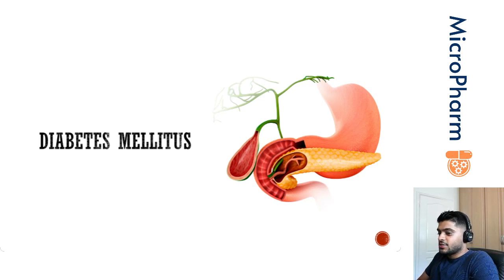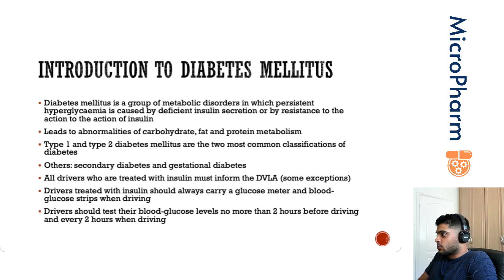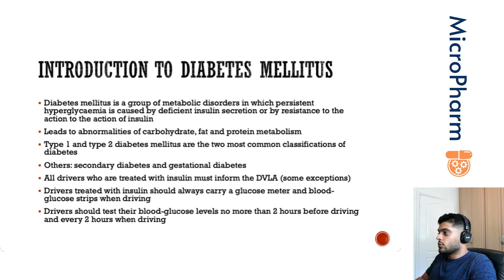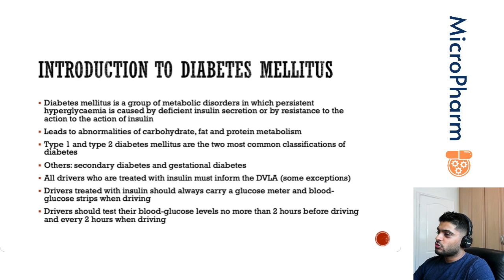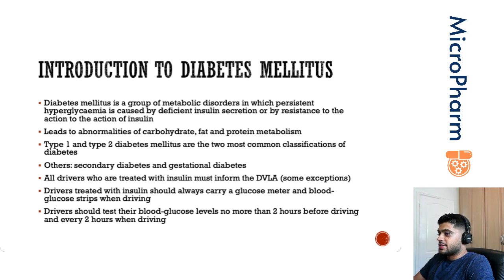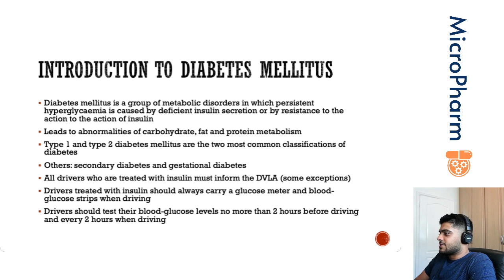Introduction to Diabetes Mellitus | GPhC Pharmacy Registration Exam | MicroPharm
This video is a component of the endocrine system crash course available